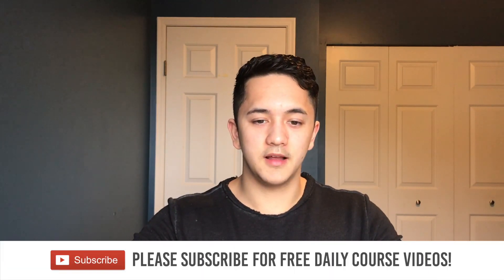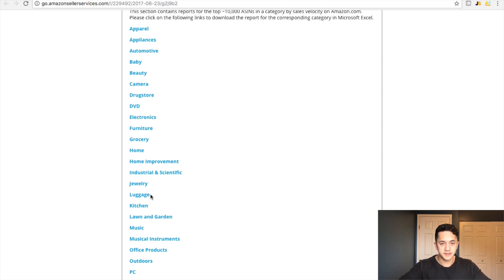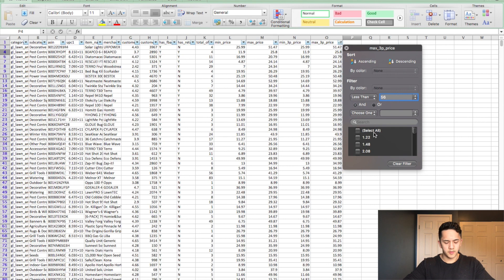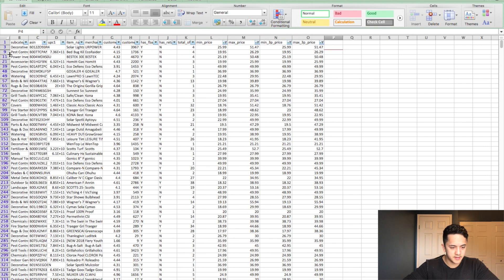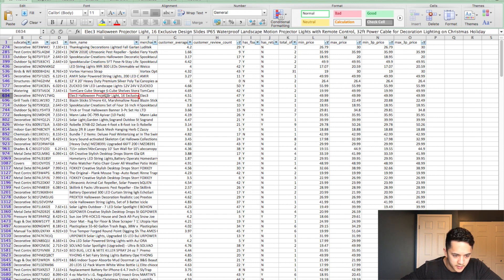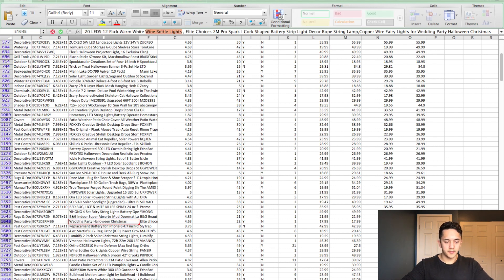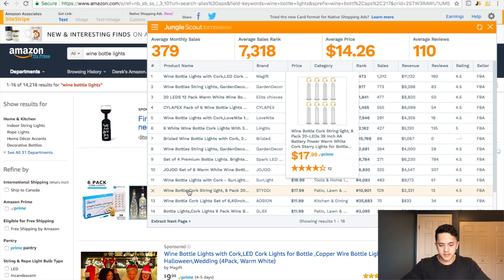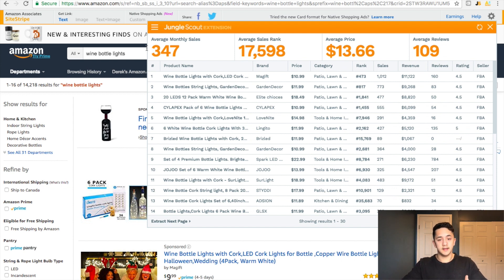Product Research Method 6: Best ASINs ( Free Amazon Course Video 17)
This channel is dedicated to sharing my knowledge and experience in online business, branding, and marketing for 100% free!

Amazon is a separate entity and owns the trademarked rights to Amazon, Amazon.com, and more (view full list Please read through Amazon’s seller agreement before using these strategies and ensure you are complying with Amazon’s rules.

Do not rely solely on my knowledge and experiences. Do your own research and speak to legal and financial professionals where necessary. I am not a legal or financial professional.

Please understand that these businesses are hard work and are not for everyone. Following this content does not guarantee success.